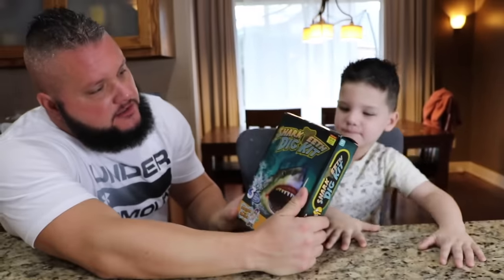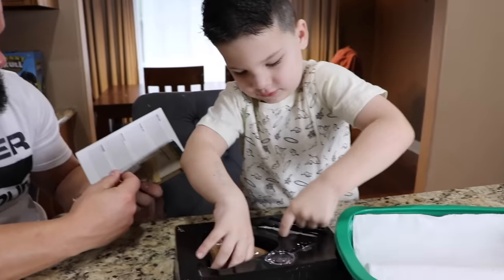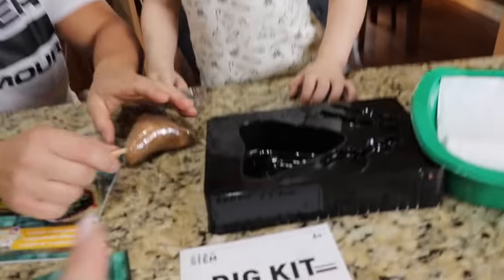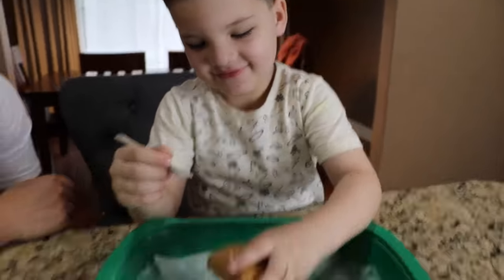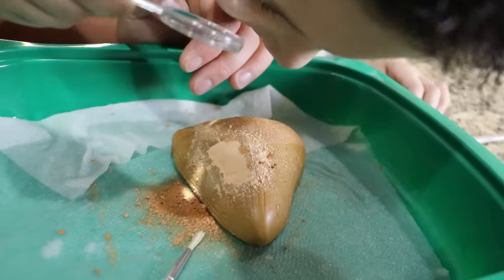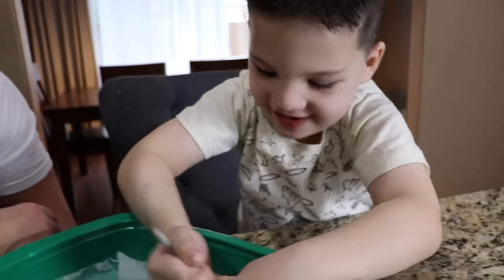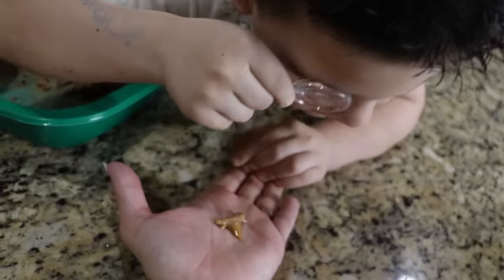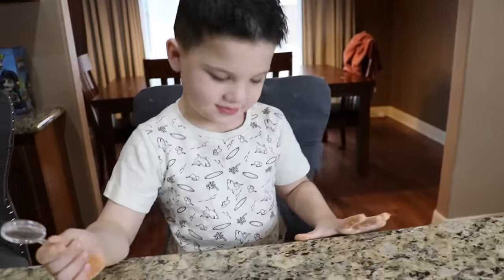CALEB & DAD PLAY with GIANT SHARK TOOTH! Digging For REAL Shark TEETH! Caleb PRETEND PLAY FUN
Hi Friends! Today Caleb and Daddy are going to be opening a new toy that Caleb got for Christmas! It's a GIANT SHARK TOOTH!! Inside the giant shark tooth is 3 real shark teeth that caleb and daddy have to dig for! Do you think they can find all the shark teeth?

We love your letters!